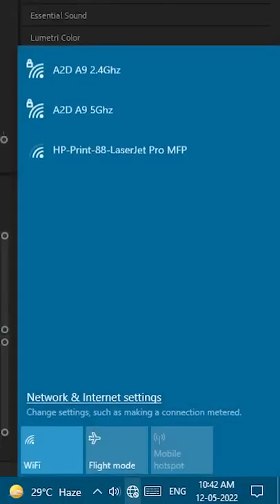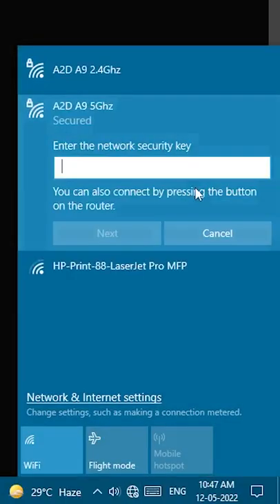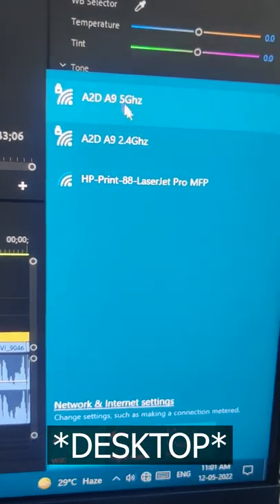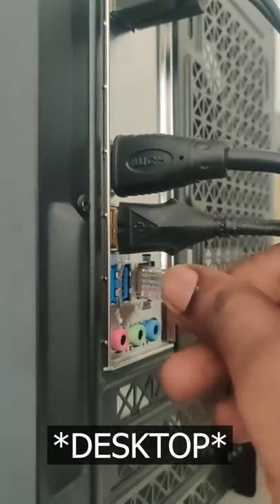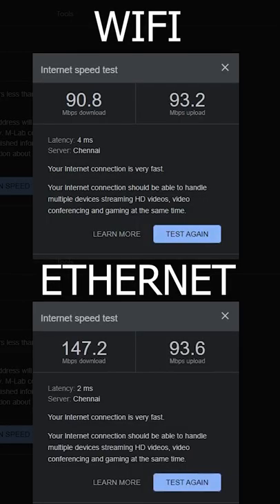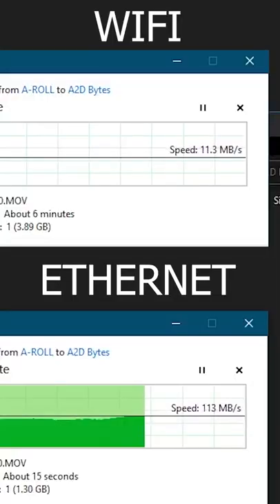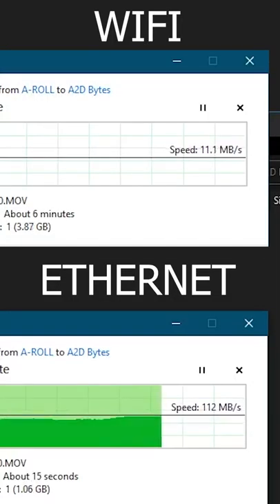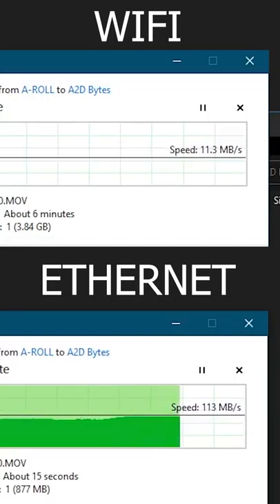WiFi vs Cable (Ethernet) | எது Best-Uh?